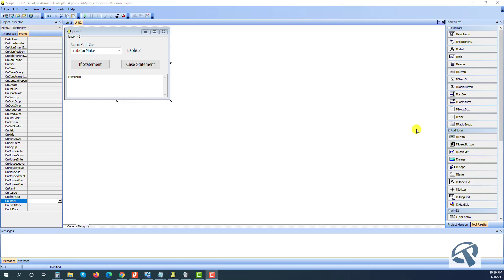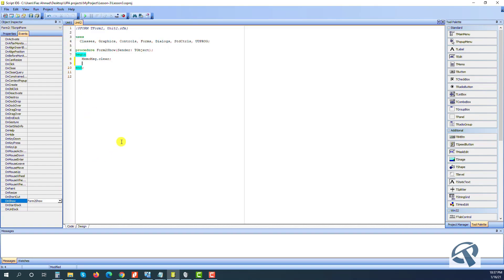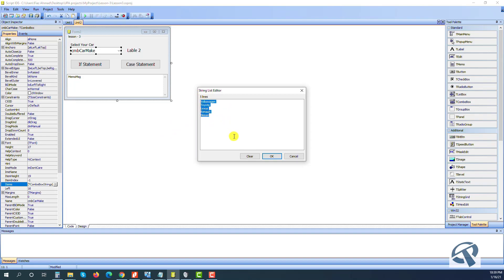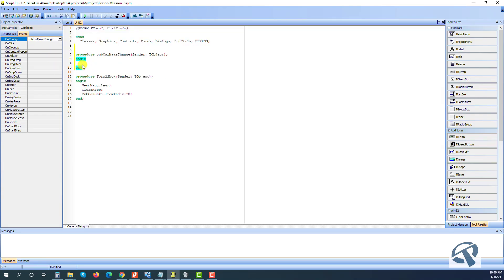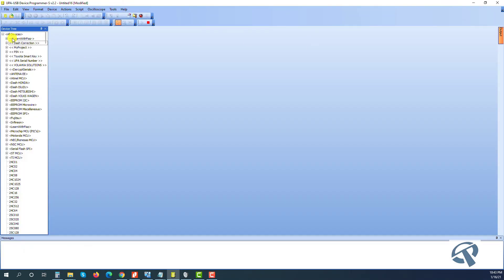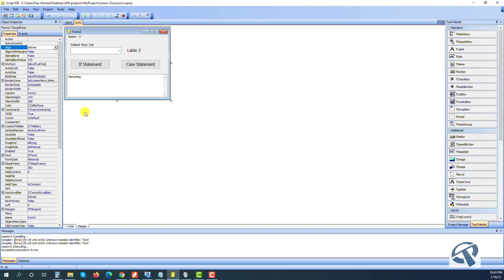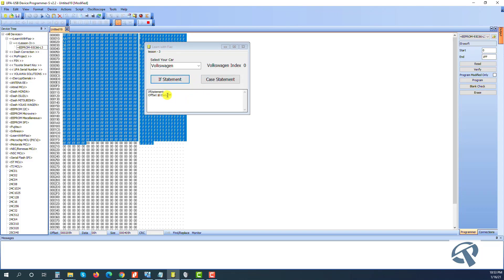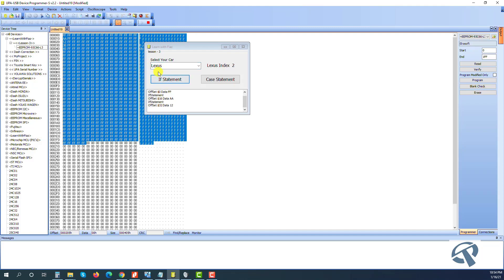Script Writing in UPA USB programmers Lesson 4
This is script-writing video series in UPA-USB programmers from Elrasoft developer from basic to advance level.